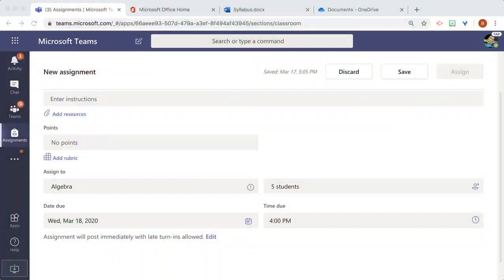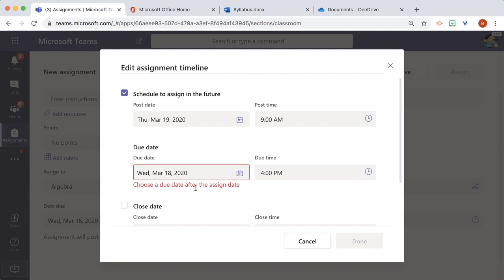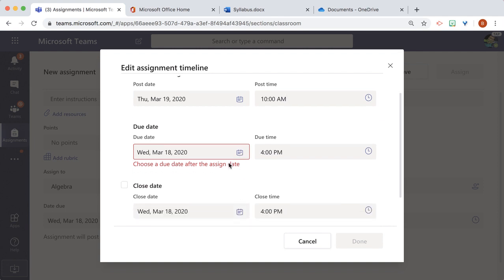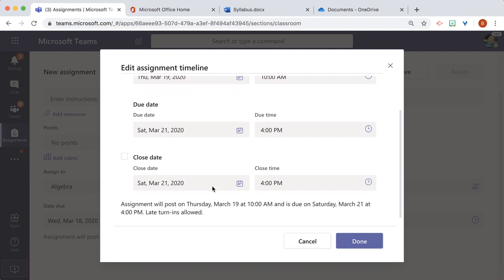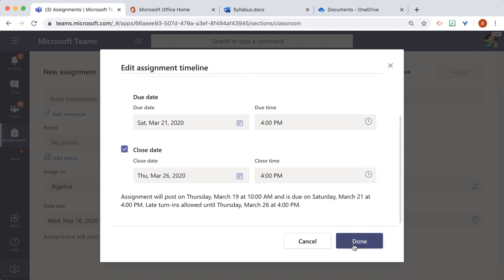Add additional settings to your Microsoft Teams assignment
Click the tiny edit word at the bottom when creating an assignment in Microsoft Teams to schedule the assignment and adjust the cut off date to submit work.